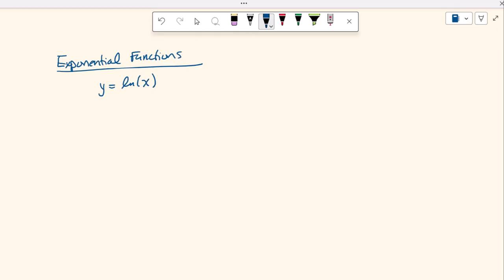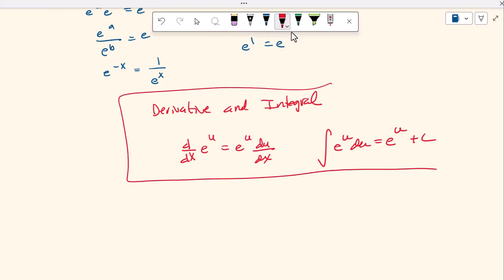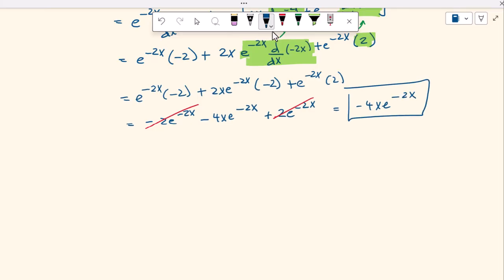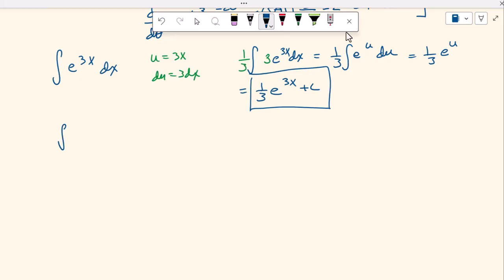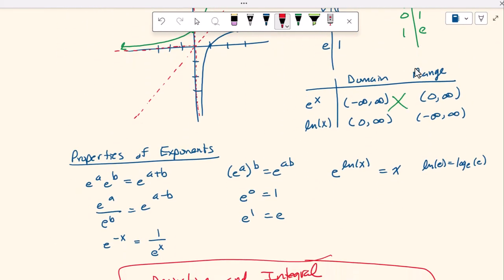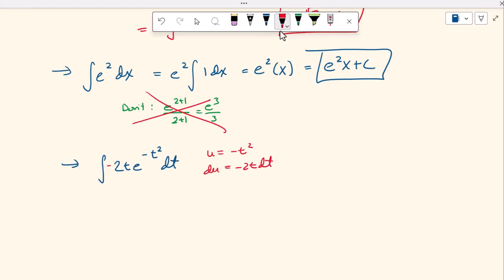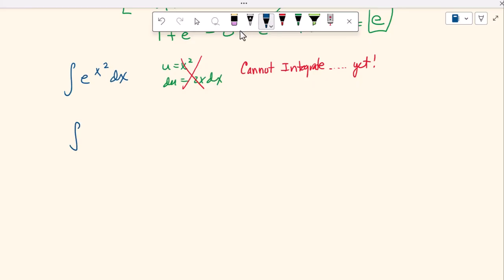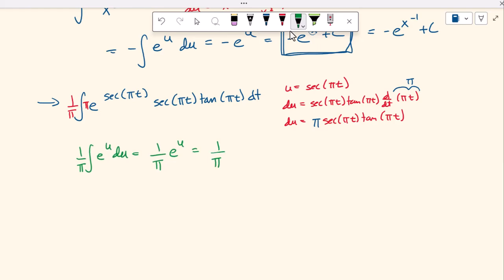U1 HW5 Exponential Functions